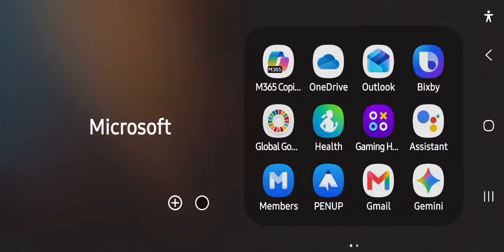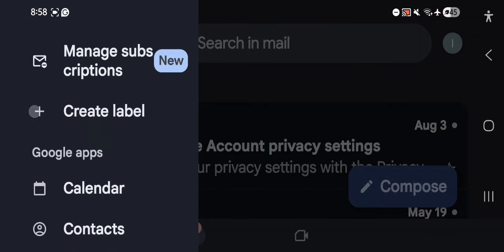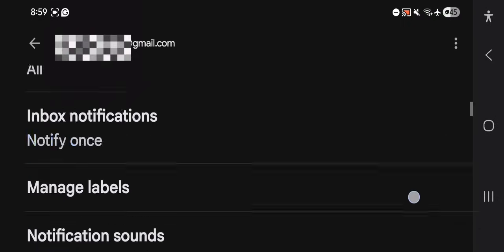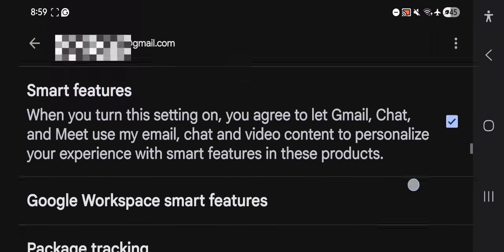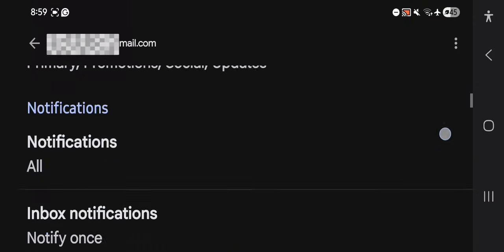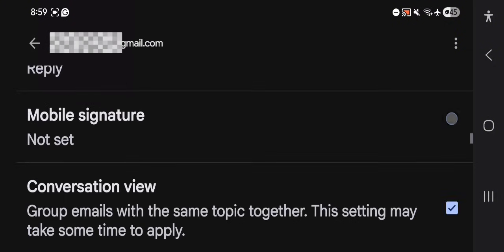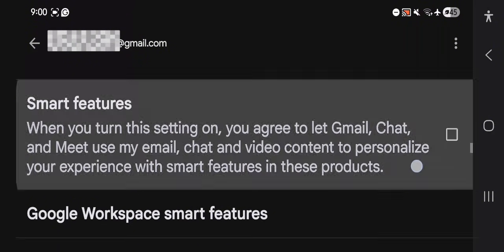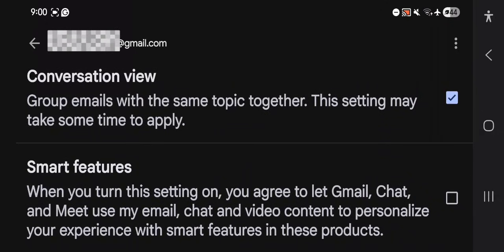How to Turn Off This Gmail AI Setting Right Now! 🤖📧🔒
Did you know Google may use your Gmail data to power certain AI and smart features? If you don't want these features enabled, you can turn them off in just a few steps.
Open your Gmail app or your Google Account settings and go to the privacy or smart features section. Look for the AI or Smart Features options. If they're enabled, simply switch them off.
Turning these settings off limits Gmail's use of your data for those optional AI-powered features. It won't delete your emails or affect your ability to send and receive messages.
That's it. Your Gmail will continue to work normally, but with those AI features disabled. Follow for more quick Gmail and Android tips.